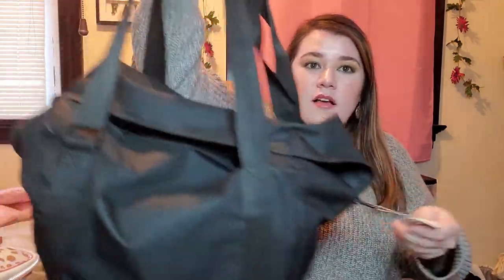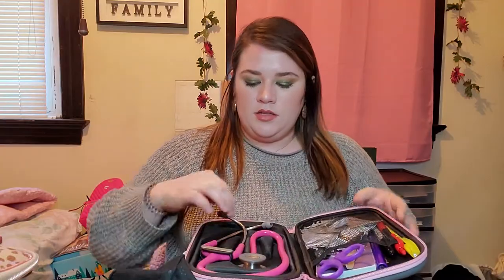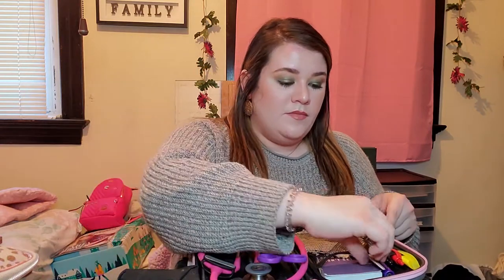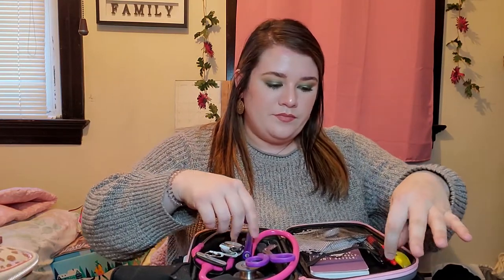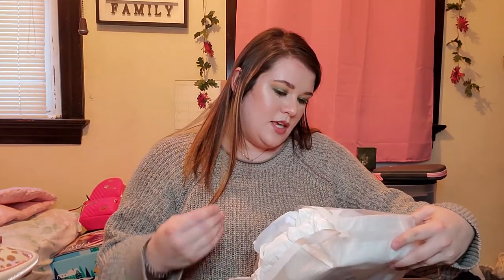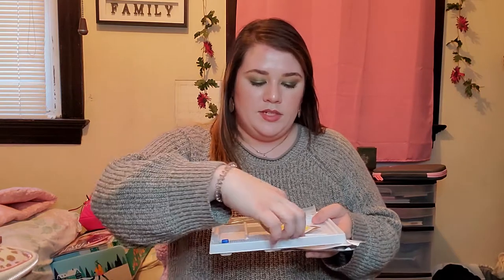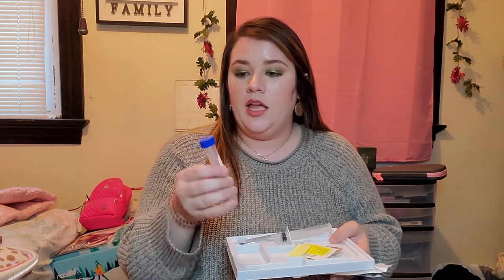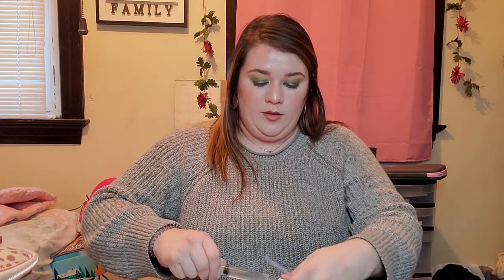Skills I learned in Med/Surg 2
Hope you enjoyed this video! I know it's not makeup related but nursing is part of my life now and hopefully for the rest of my working life.

If you are new here, Hi! I'm Stephanie Costa, I am 2nd semester Nursing Student who also enjoys makeup in her free time :)

Drop down in the comments: Are you in nursing school? If so, what year and what kind of nurse do you want to be?